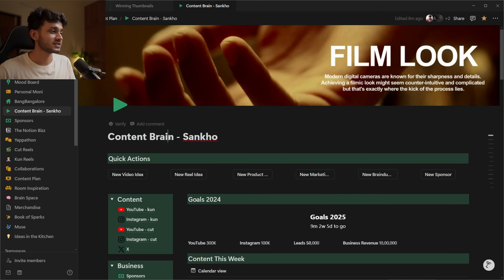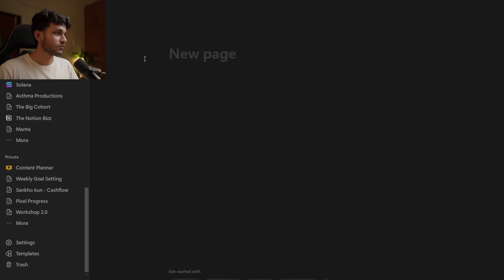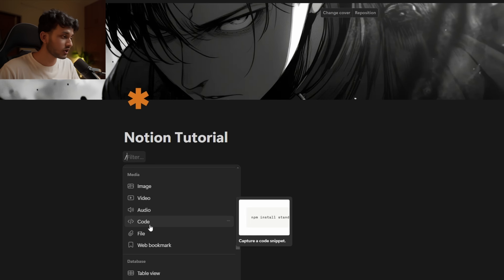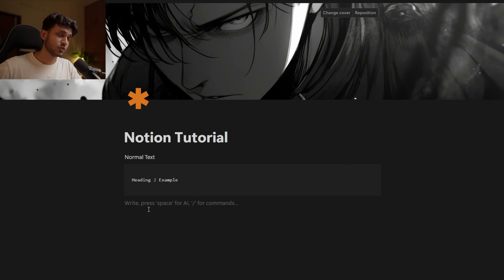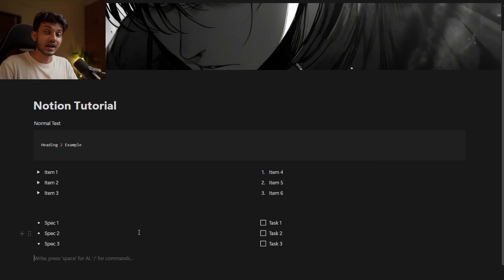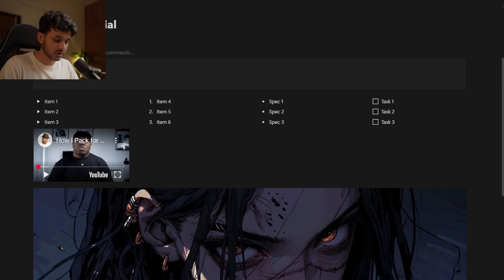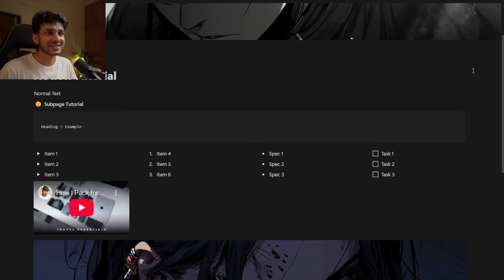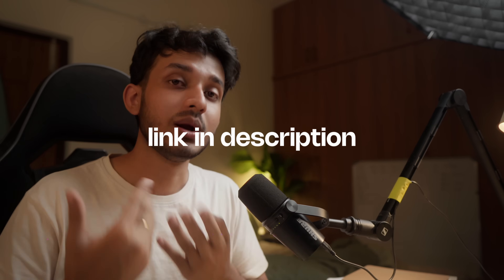How to use Notion - Beginner Tutorial 2025 (Free Templates)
0:00 Introduction to Notion
1:04 Getting Started: Setup & Basics
4:14 Working with Blocks
11:44 Text Formatting
13:10 Sharing & Tips
14:19 Templates & Next Steps